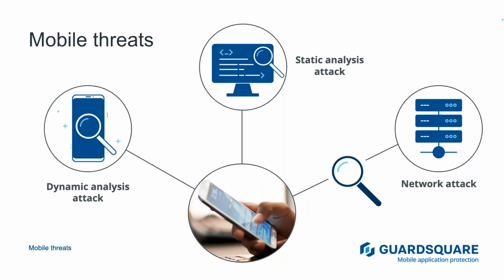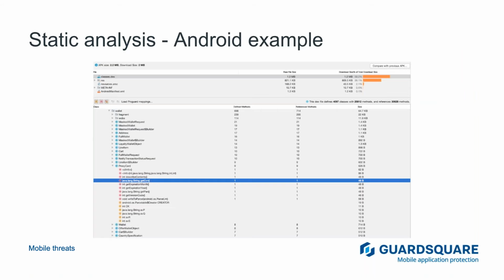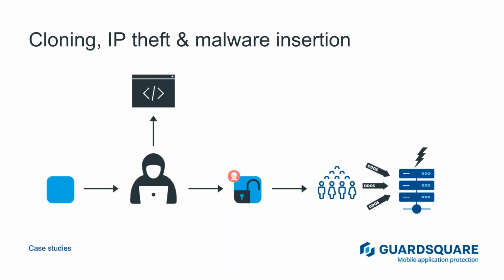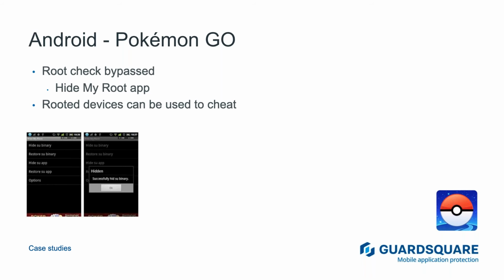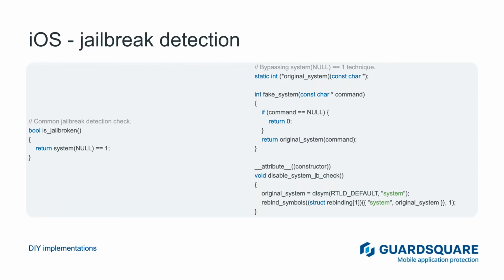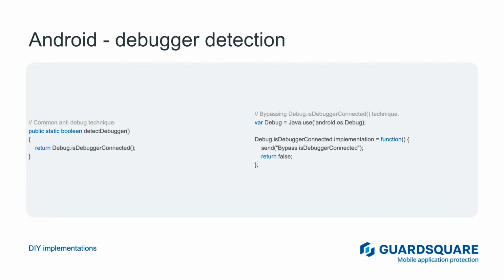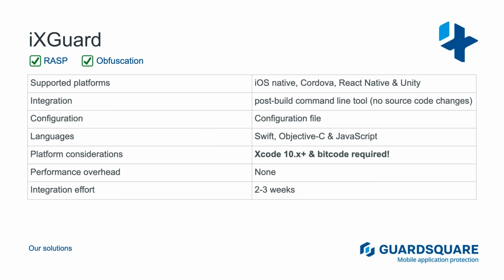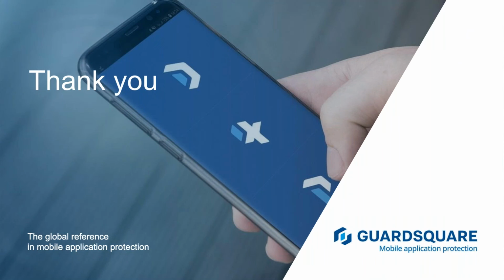App Hardening: Preventing Hackers from Accessing Your Code | DZone Webinar by Guardsquare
A recent study conducted by Positive Technologies discovered that half of mobile banks are vulnerable to fraud and theft of funds due to having inadequate security on applications. Analysts found that mobile banking apps have a raft of security flaws that can be exploited by cyber-crime to gain access to private and sensitive data. Out of the 14 mobile applications tested, not one of them had an acceptable level of security. It was also reported that 76% of the application vulnerabilities were exposed without needing physical access to the device, and over one-third of applications can be accessed without administrative rights. There were also differences in type of security flaw between iOS and android apps; with 29% of android applications being rated as ‘high risk’.

Many hackers look to exploit applications by looking for identifiable patterns in their code. Fortunately, app hardening is one way you can build up your mobile app’s security defenses -- keeping hackers out and valuable data in.
Join us for an informational webinar highlighting the importance of protecting an application’s code and environment, with topics including:

• Comparison between dynamic, static and network attacks
• Types of mobile threats
• Commonly used hacking techniques
• DIY implementation
• DexGuard, iXGuard & ThreatCast overview